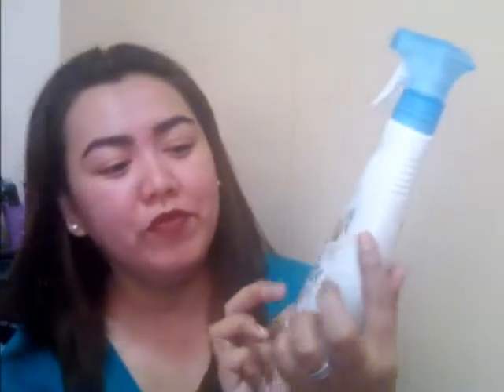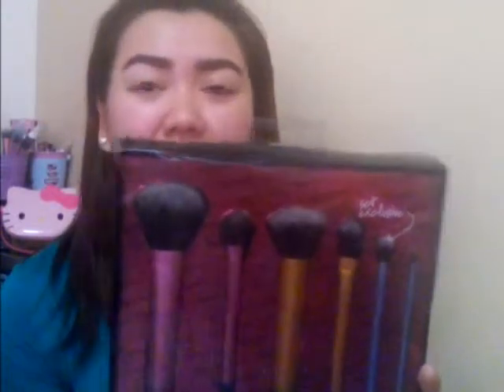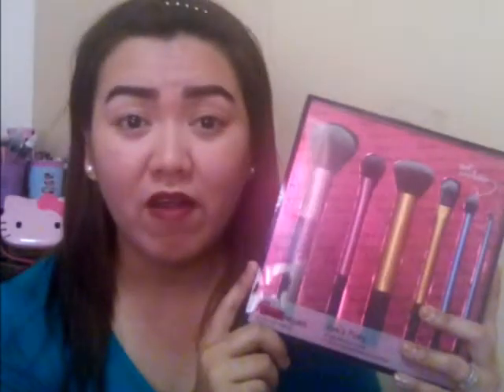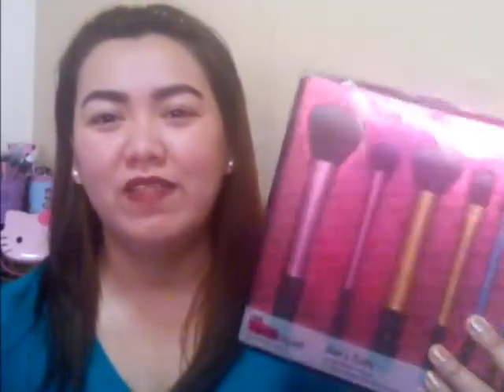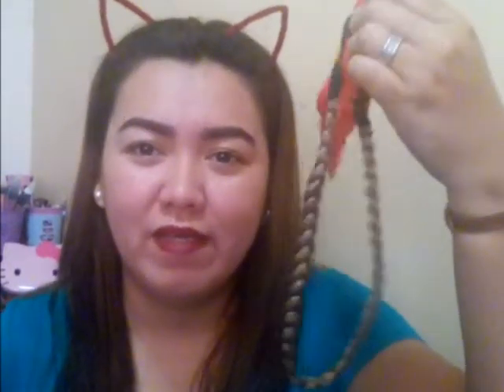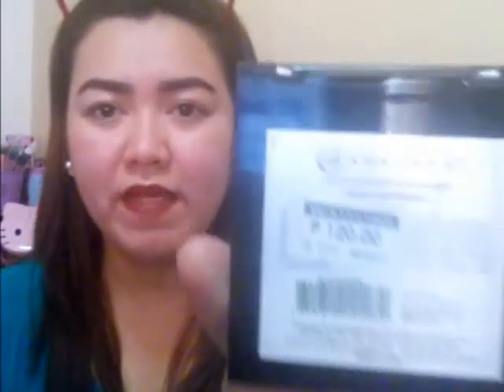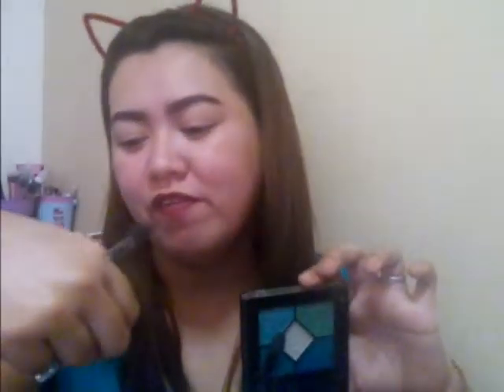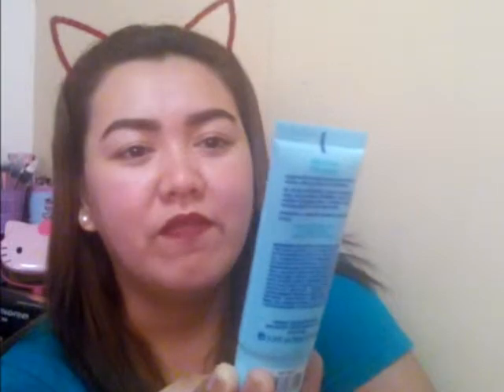OCTOBER Collective Haul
My last haul for the month of October is now here. I hope you enjoy watching! Thank you :)